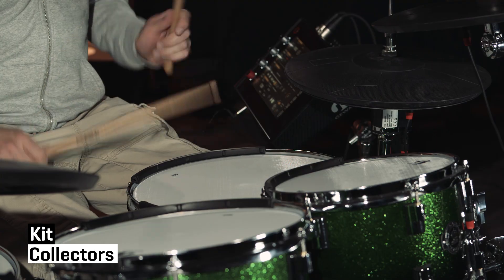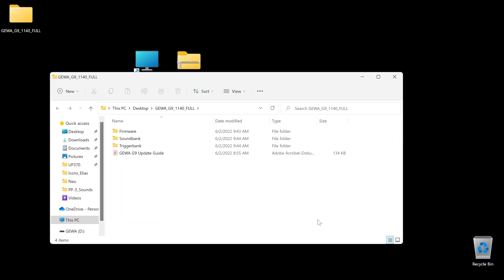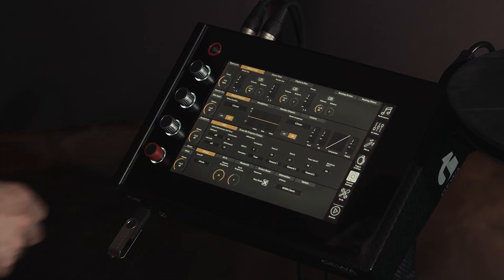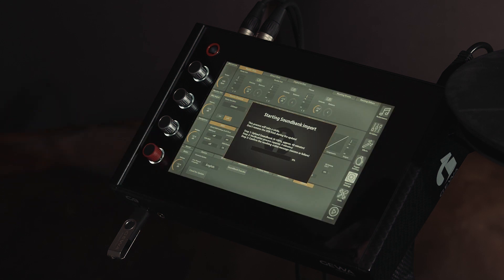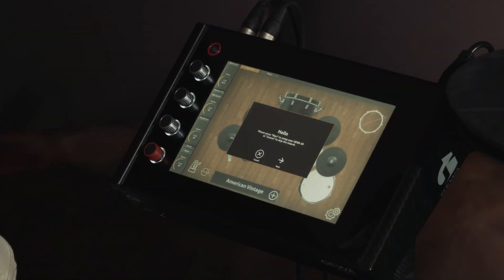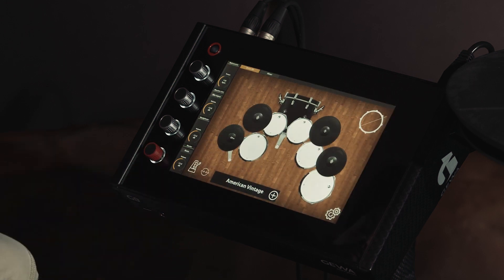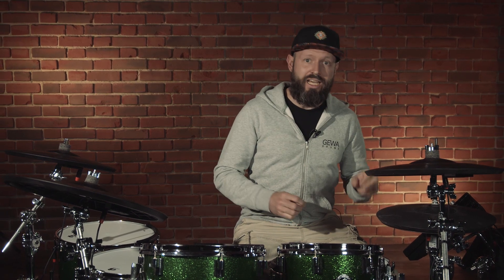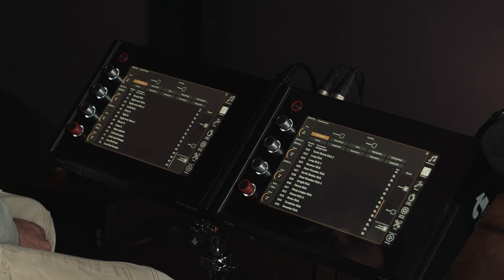GEWA G9 Update 1.1.40 - Installation and Features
Bene Neuner will explain to you how to install the latest GEWA G9 update onto your E-Drum Module.

00:00 Collectors Studio Sound Demo
00:41 Update Download
00:56 Installation of the Firmware
01:44 Installation of the Triggerbank
02:28 Installation of the Soundbank
03:28 American Vintage Sound Demo
04:03 G9 Setup Wizard
04:56 Sound and Trigger Engine Improvements
05:39 Second Sound Demo
06:30 Performance Optimization
07:05 Jazz Kit Sound Demo
07:44 New Trigger-Presets